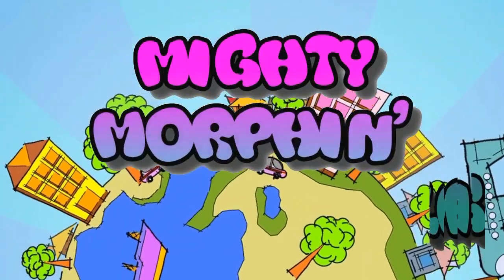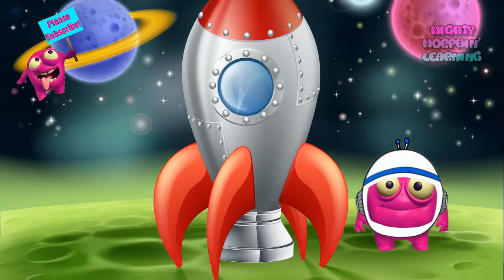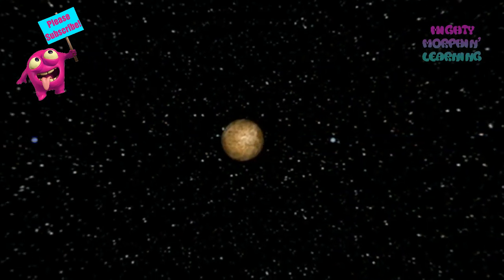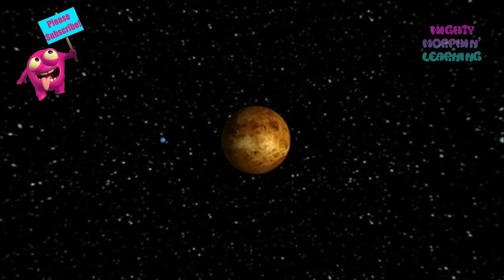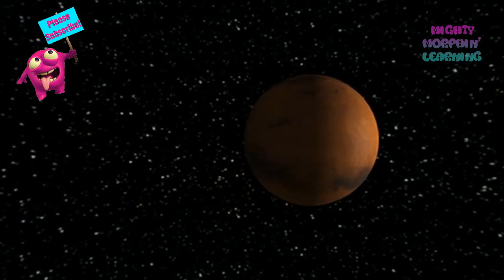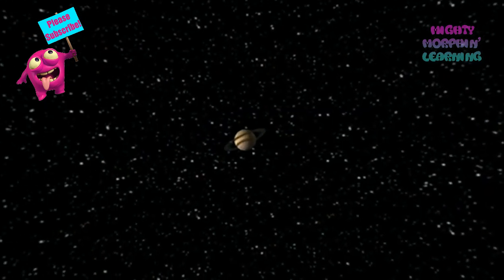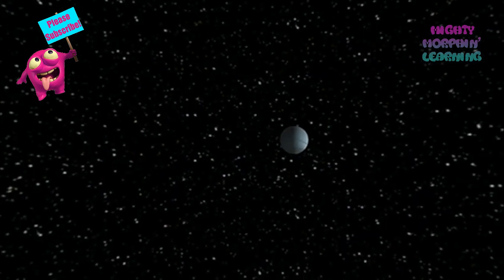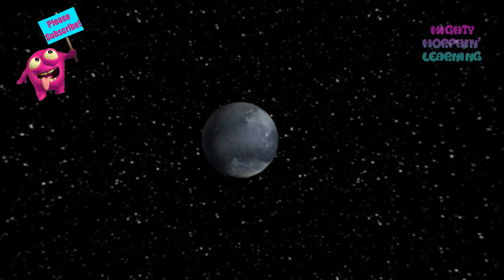Kids Learn The Planets | Children Tour Our Solar System Like An Astronaut | Mighty Morphin Learning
Kids learn about the planets in our solar system. Become an astronaut and travel along with Mighty Morph in space. Kids will love the real flyby animation of the planets.

Fun, interactive learning for growing young minds!